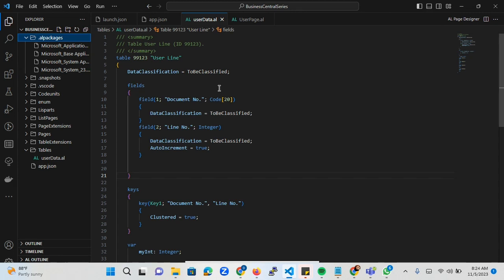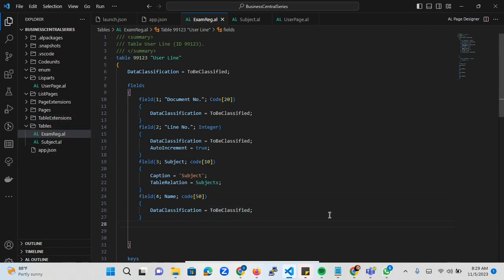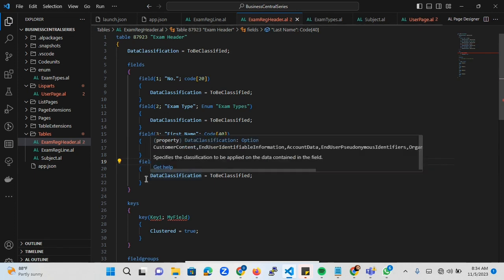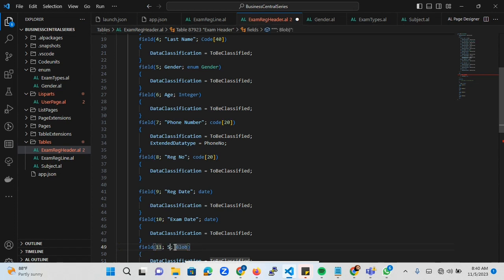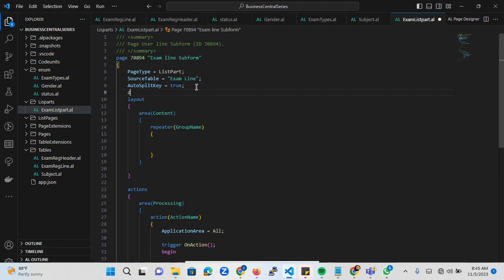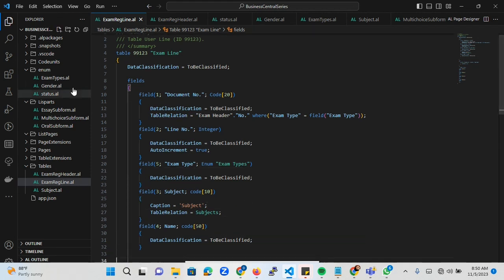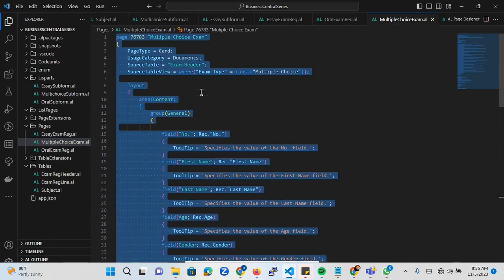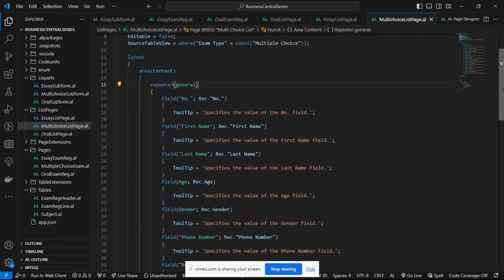Create Listpart page in business central Al simplified part 1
Welcome to business central developer video on how to create listpart page in business central, In this video i will be showing you how to build a standard Al Development application List part